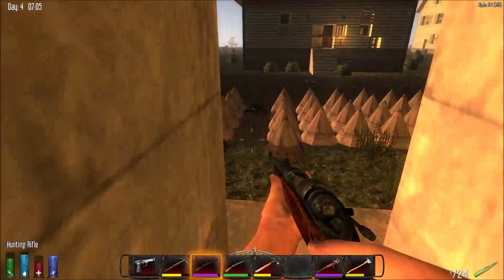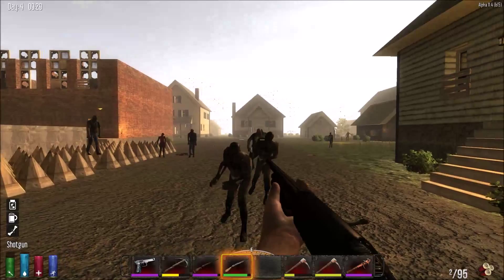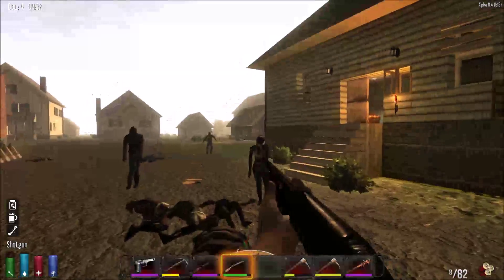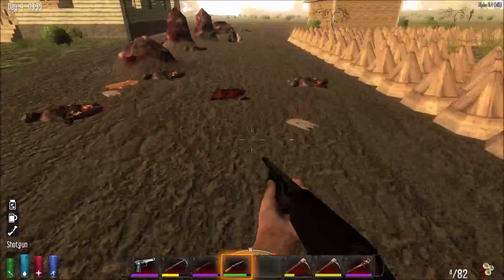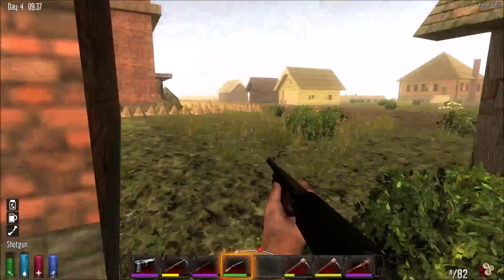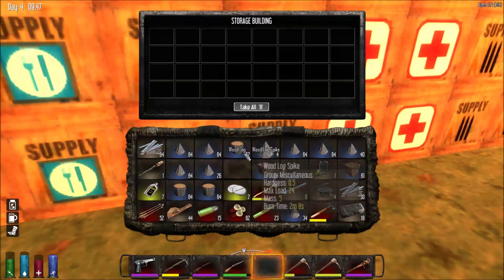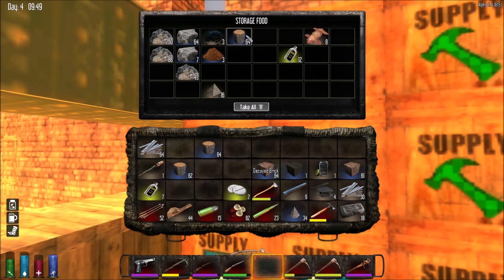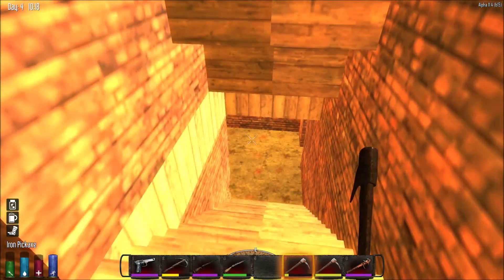7 Days To Die ~ Lets Play S02 E019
Lots of bricks and a wandering horde !!!

Let me know what you did or did not like in the video.